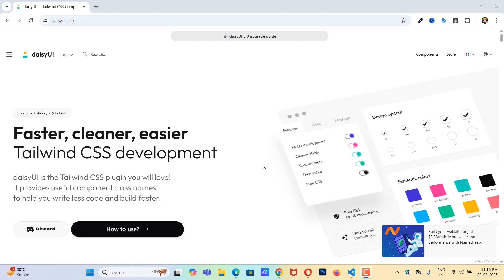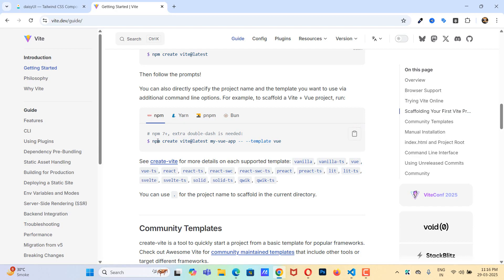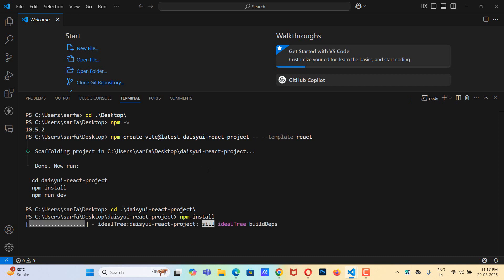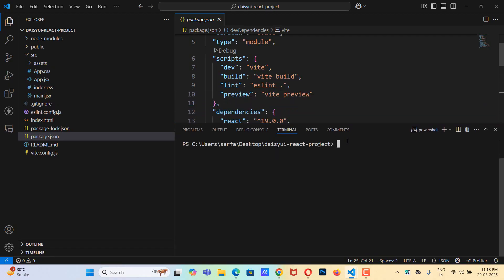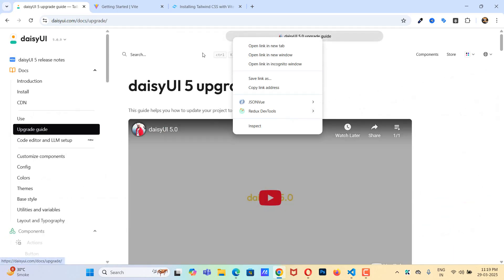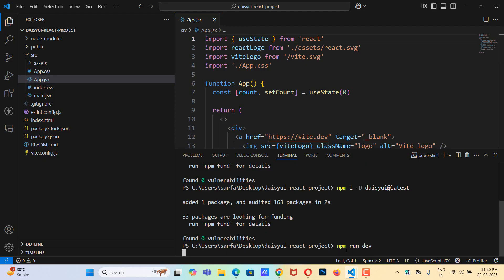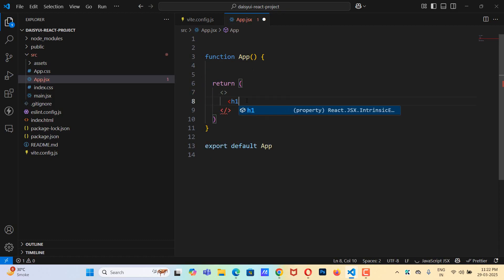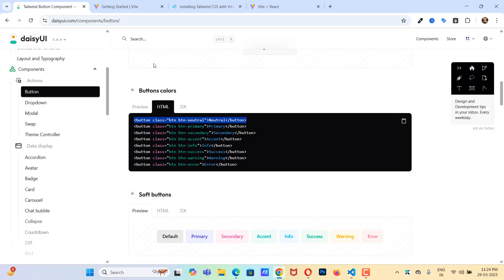How to Install DaisyUI v5 in React with Vite | Integrating DaisyUI & TailwindCSS v4 Using Vite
In this video, I’ll walk you through the fastest and most efficient way to install the latest versions of TailwindCSS 4.0 and DaisyUI 5.0.0. We’ll be creating a React project using Vite and integrating Tailwind CSS as a Vite plugin, streamlining the entire process.
Follow me on technology updates